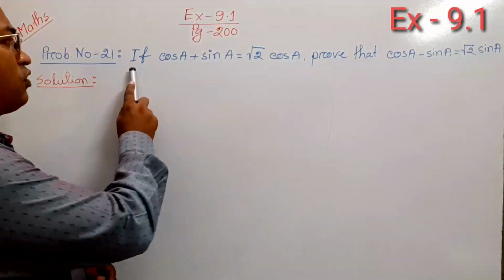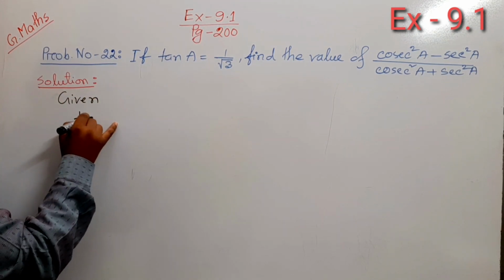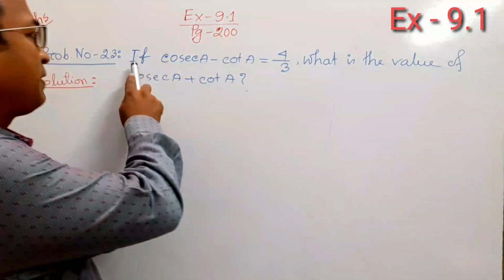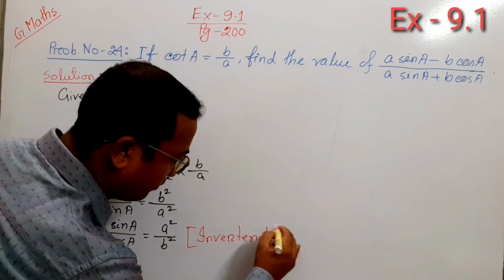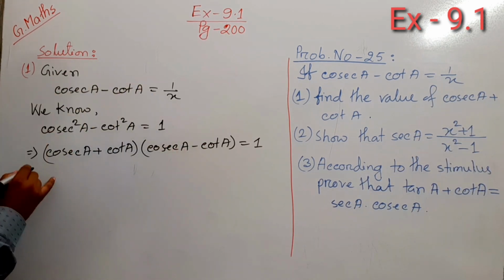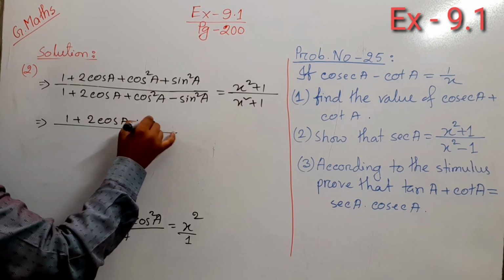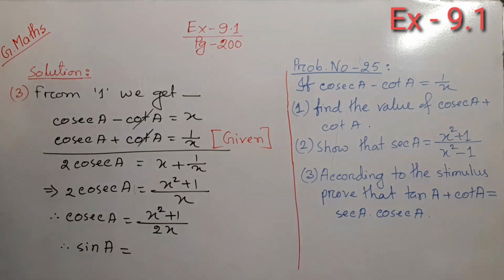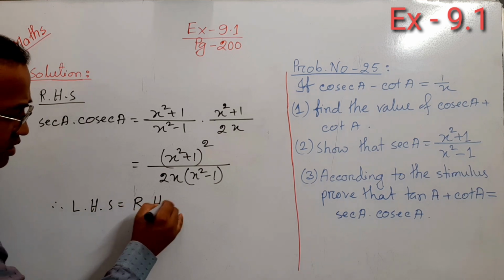Solution of Ex-9.1 of G.Maths. Nine/Ten. Part-2